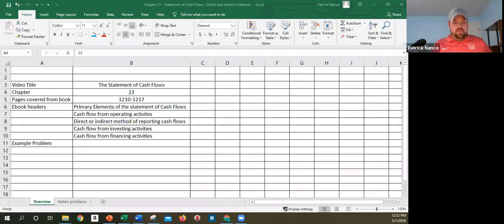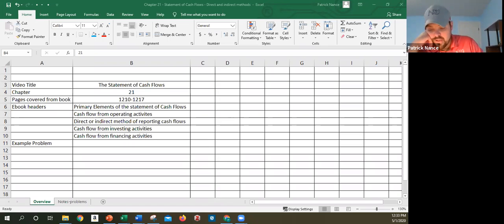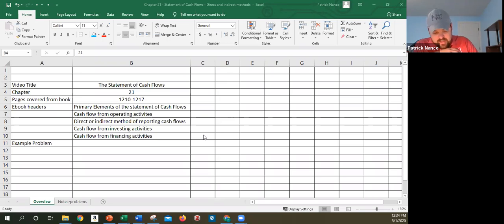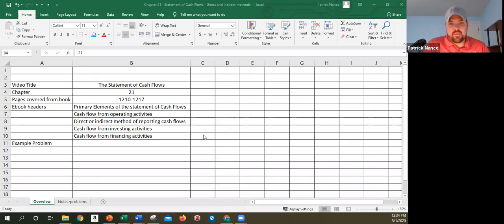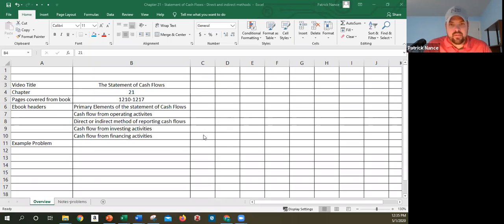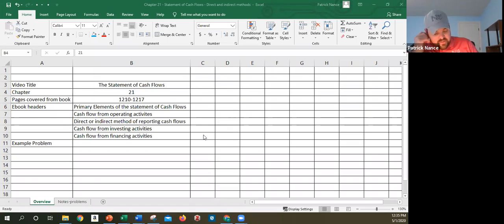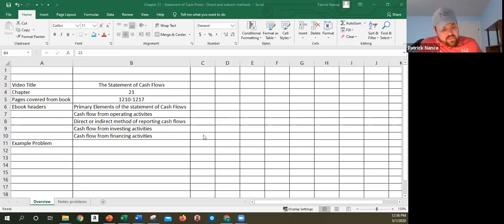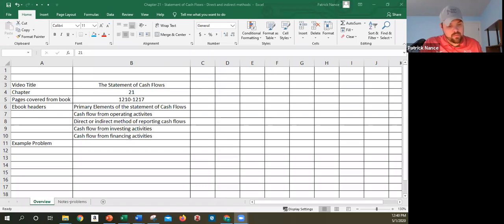Intermediate Accounting 2 Ch 21 Lecture 2